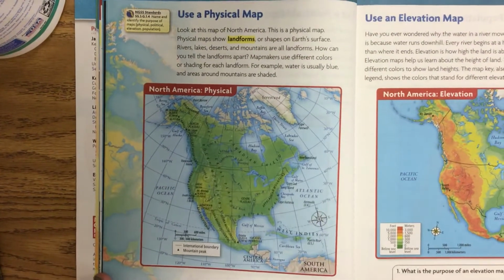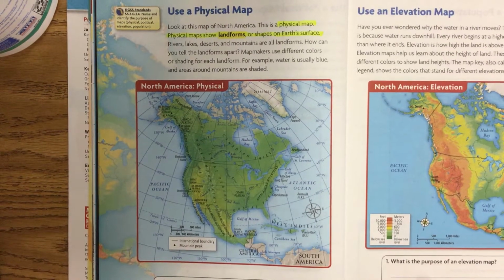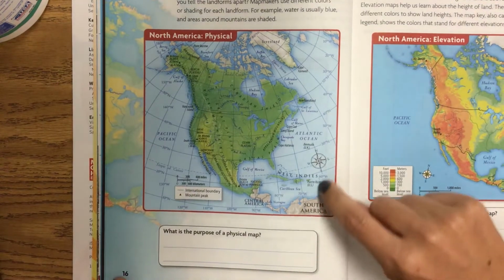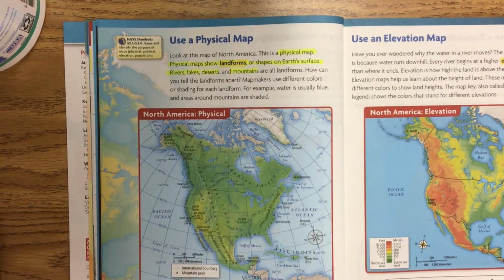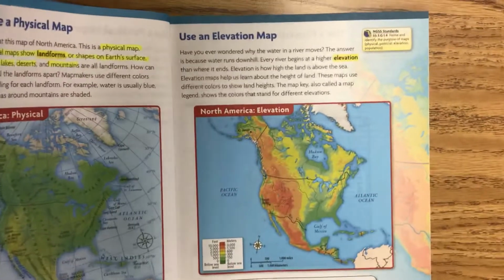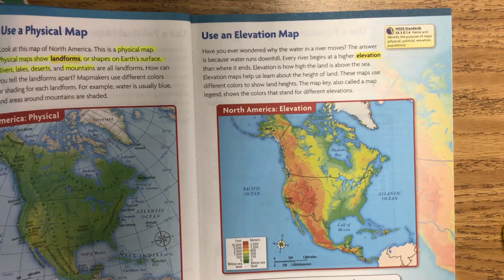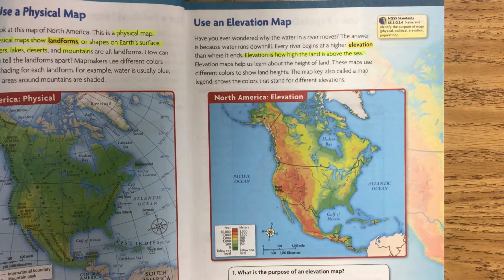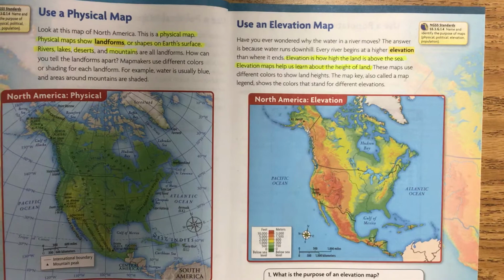Lesson 1: Use a Physical Map & Use an Elevation Map